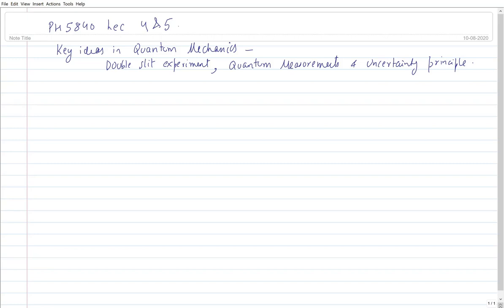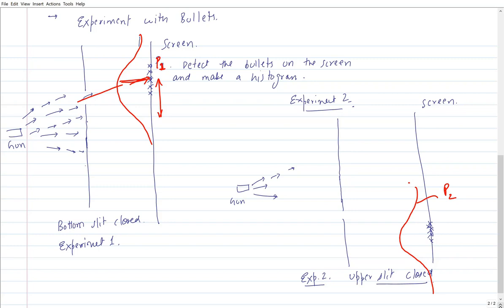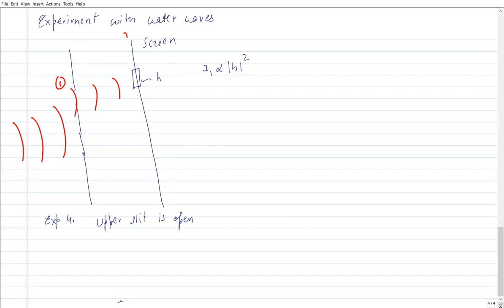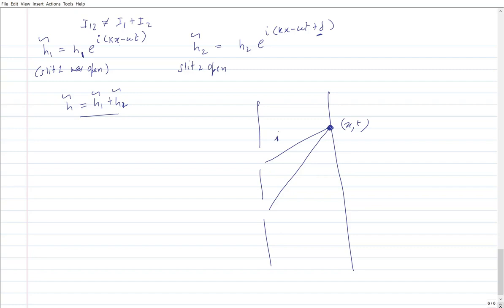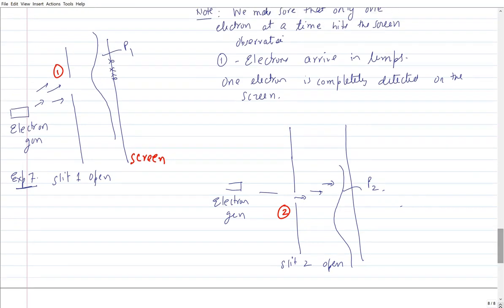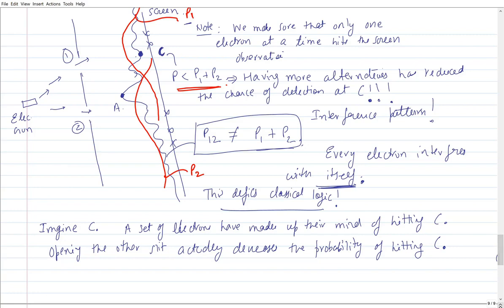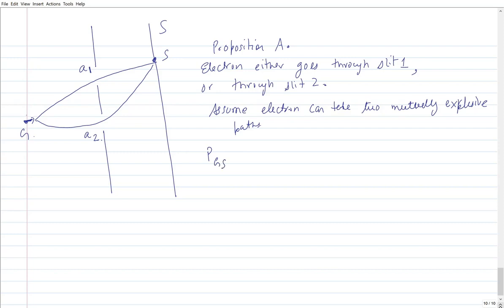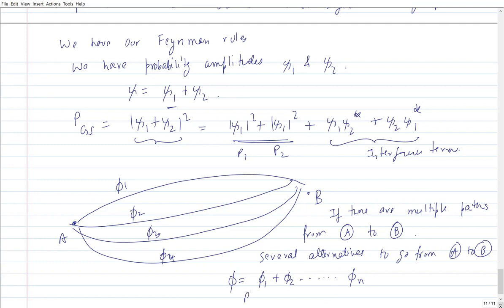FTP Lecture 2 Double Slit experiment